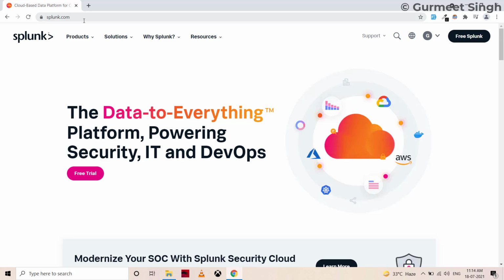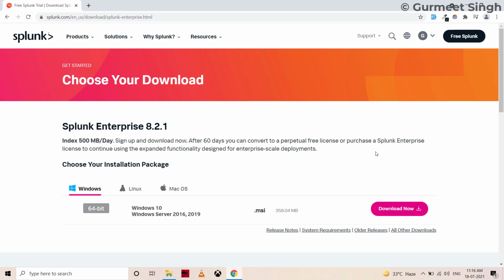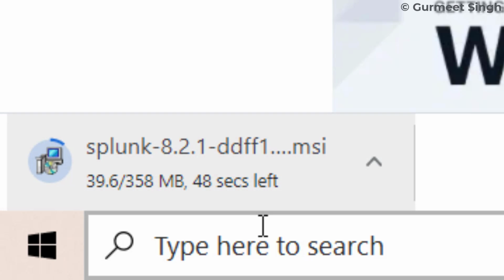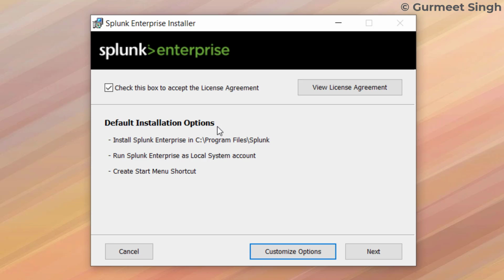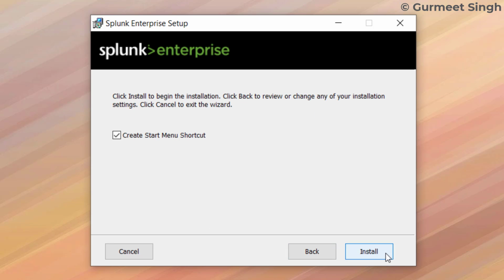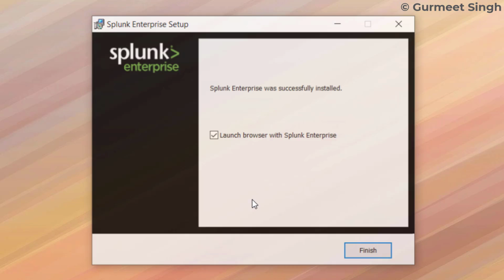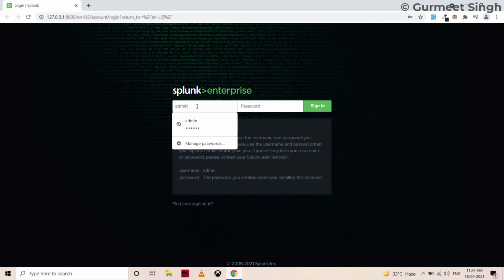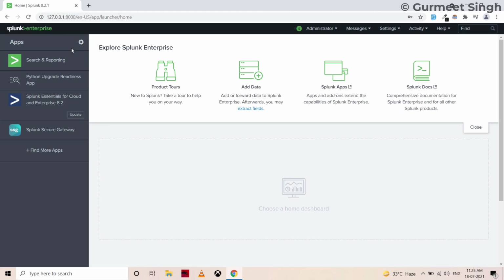Installing Splunk In Windows - Splunk Tutorial Series